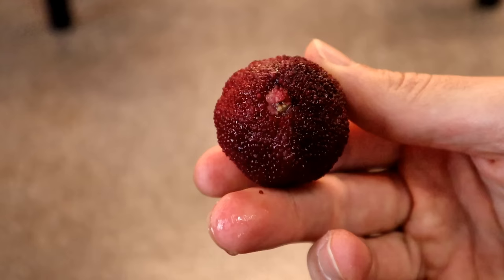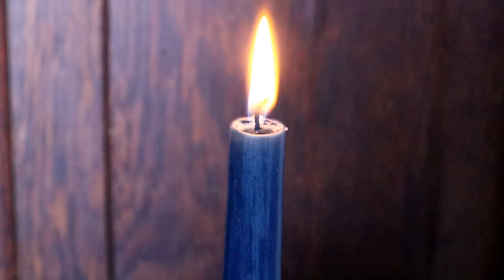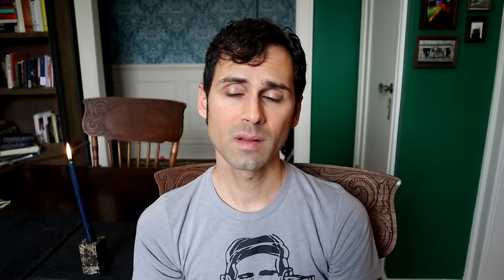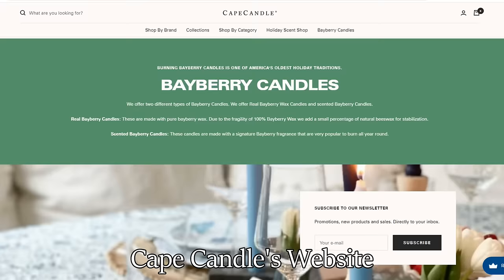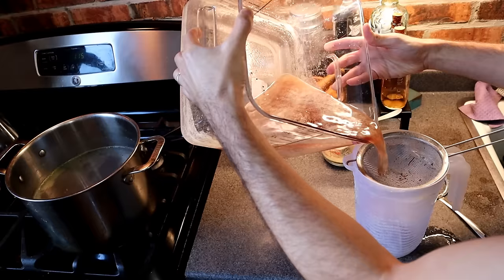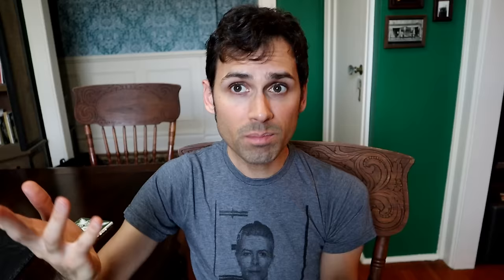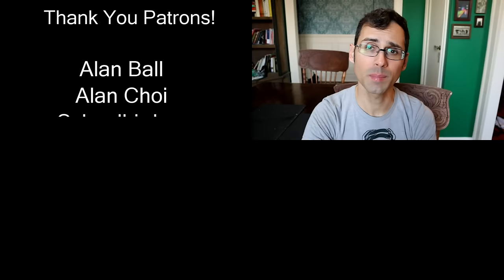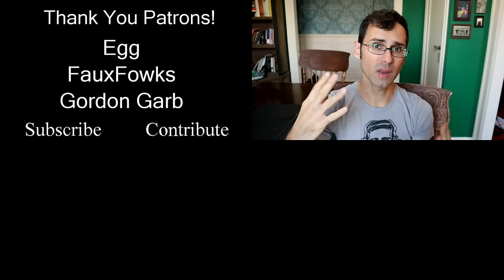I Made a CANDLE out of BERRIES - The Incredible North American Bayberry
Episode: 752 North American Bayberries
Species: Myrica cerifera, Myrica Pensylvanica
Location: NYC, USA

0:00-1:46 What are North American Bayberries?
1:46-4:53 History of Bayberry Candles
4:53-6:10 Can you eat North American Bayberries?
6:10-7:39 Bayberry leaf tea
7:39-11:15 Bayberry Candles, A Christmas Tradition
11:15-15:22 How to extract wax from Bayberries
15:22-16:40 Myrica cerifera VS Myrica pensylvanica
16:40-22:13 Bayberry Gingerbeer Recipe
22:13-30:21 How to make a bayberry candle using bayberries
30:21-33:00 Final Thoughts

+Fruit Hunting Tours!

+ SPECIAL THANKS:
Smarter Every Day, WootBot, Bill T